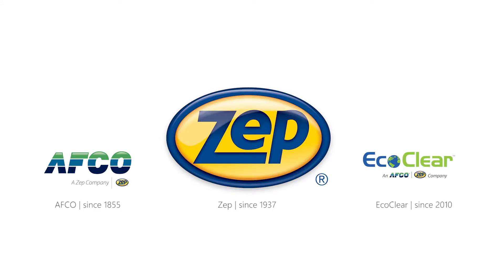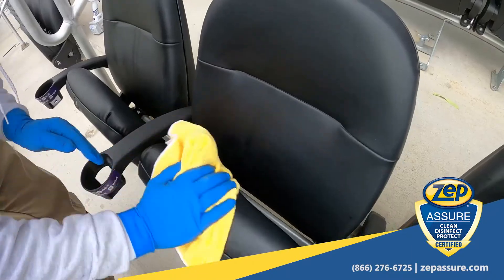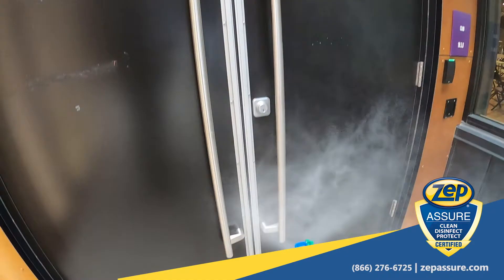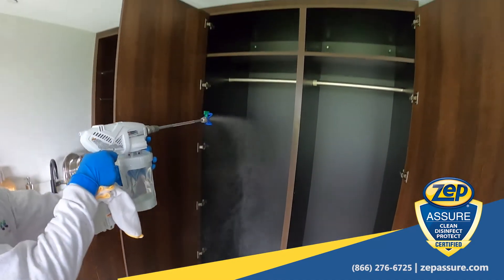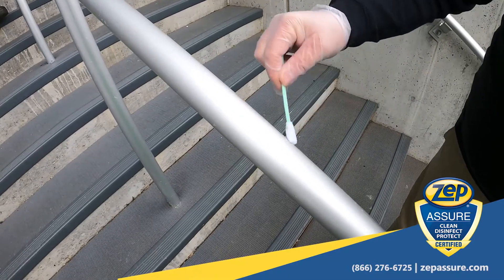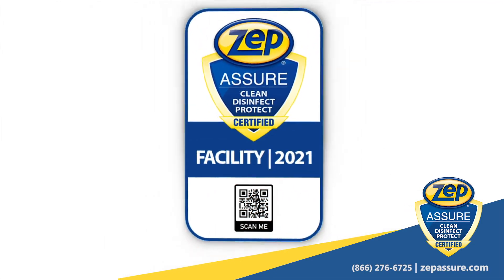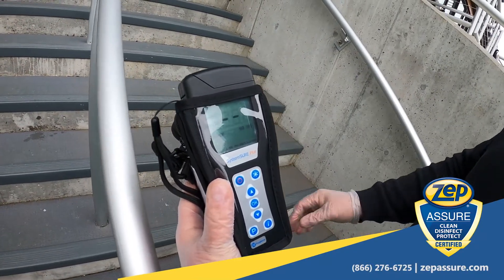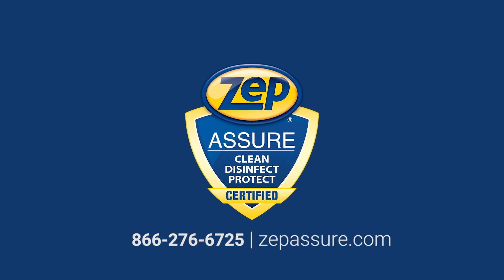Zep Assure Program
Zep Assure™ Program
A comprehensive biosecurity program backed by EPA-certified products and scientific expertise to help protect your business and reduce exposure to harmful microorganisms.